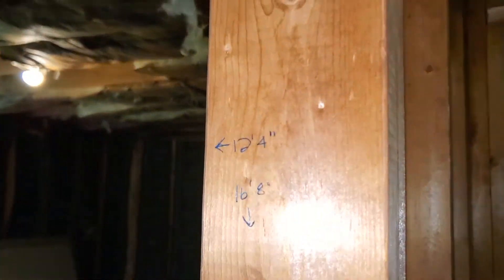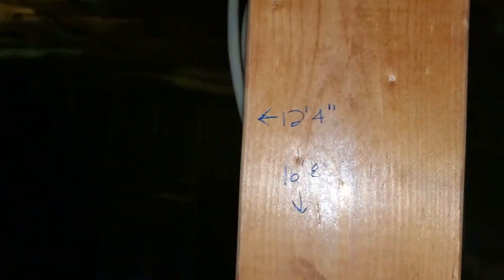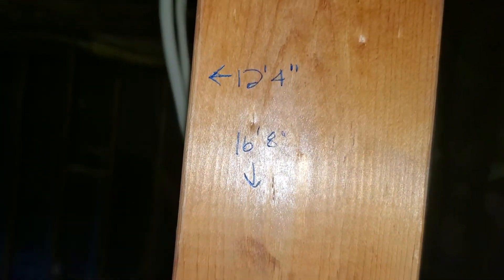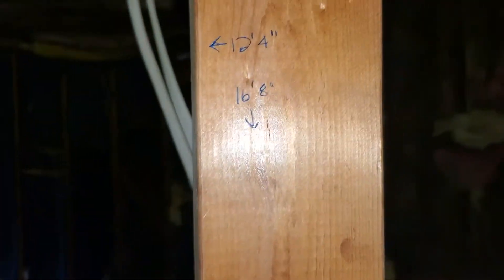06/26/2020 Kevin Asman - Spec Out